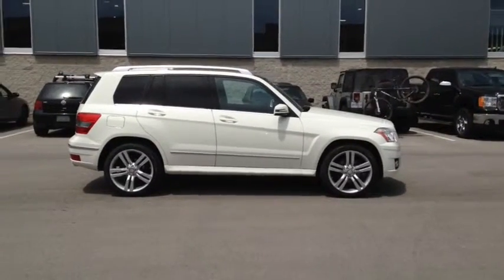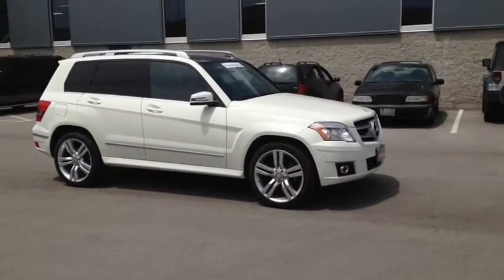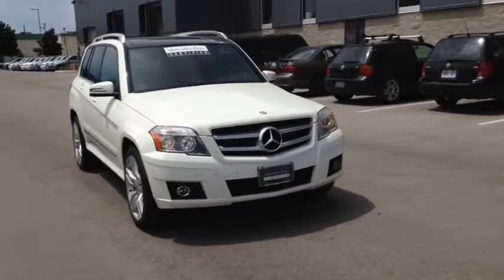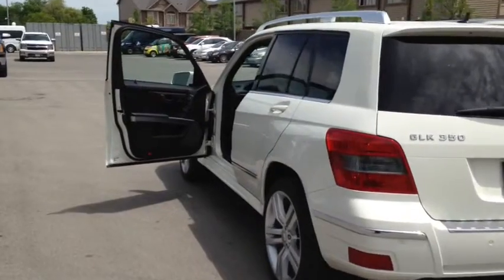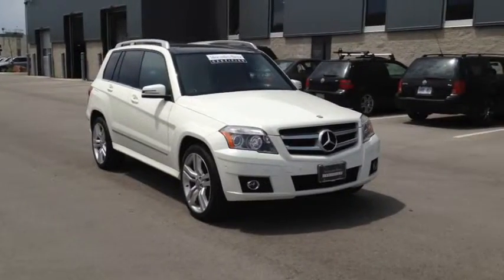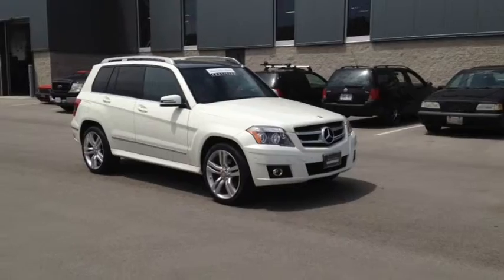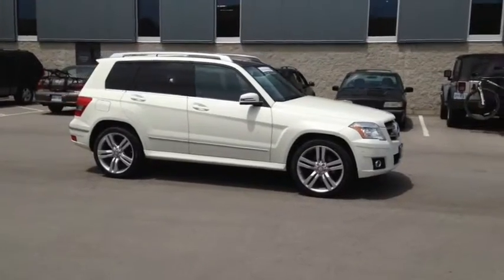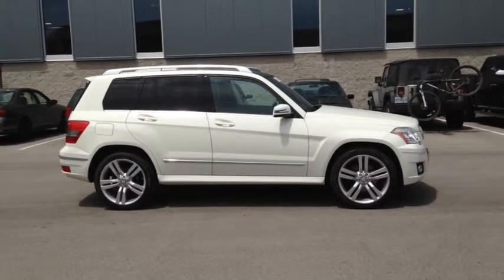2011 Mercedes-Benz GLK-Class Technology Packages